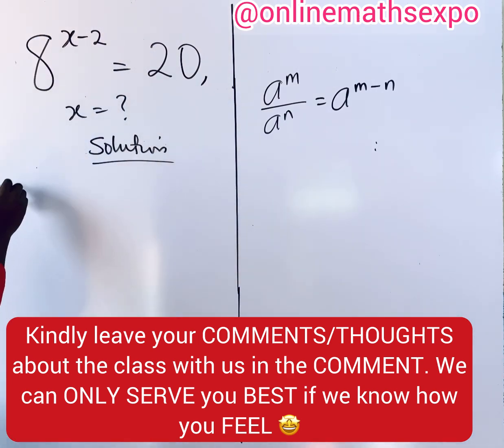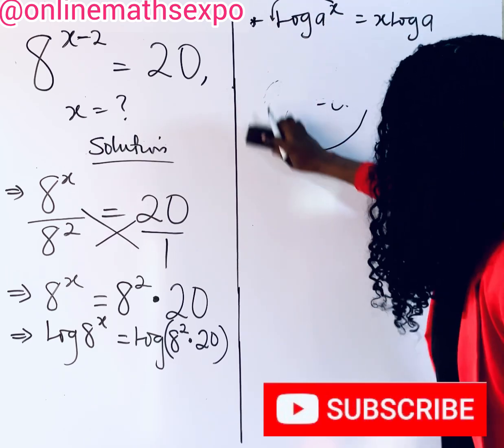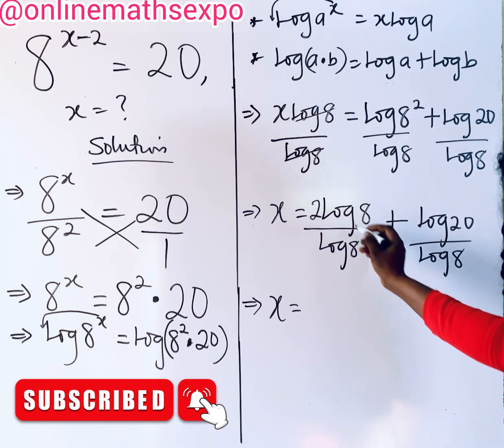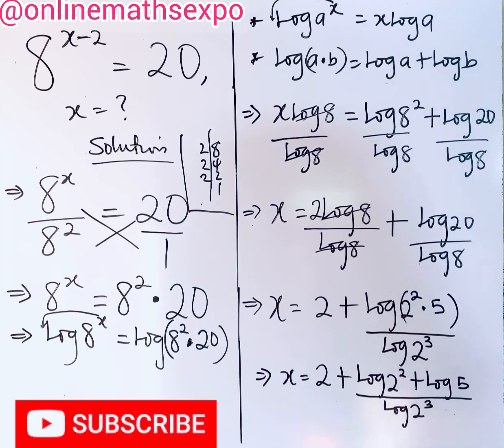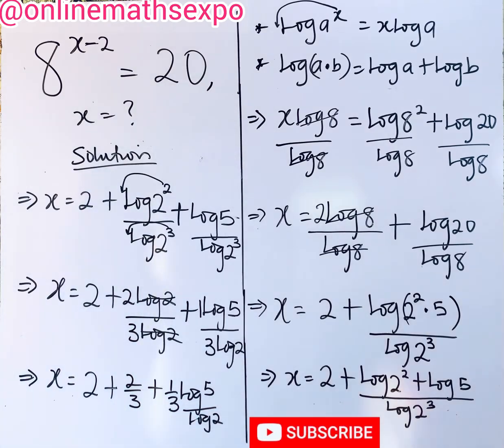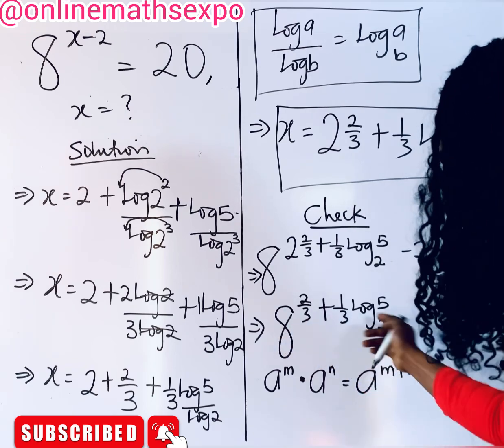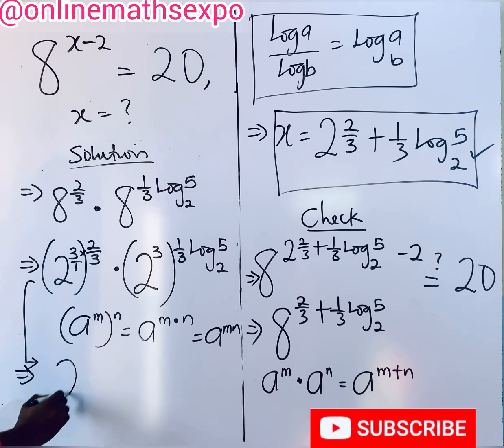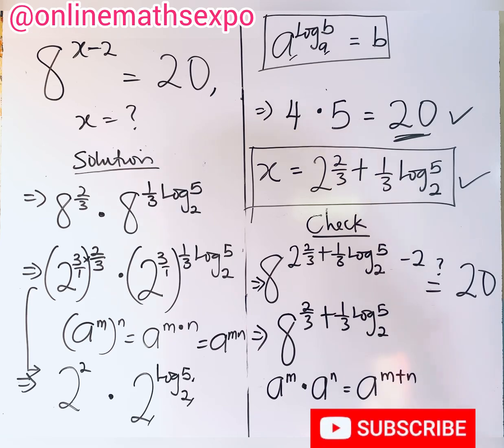A Beautiful Math Olympiad Exponential Equation | Solve for x